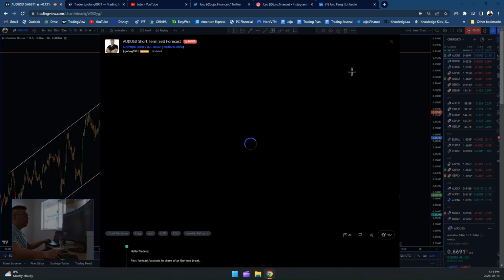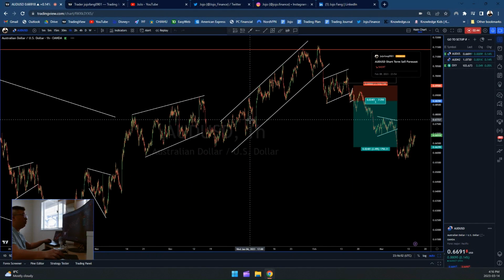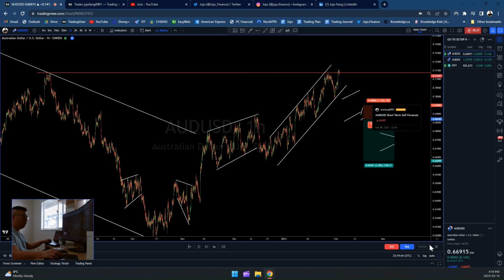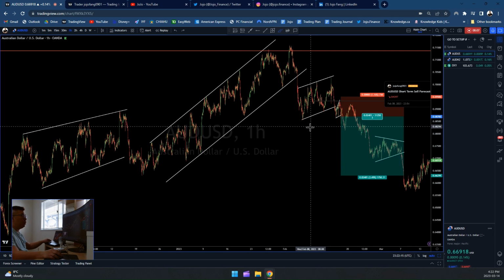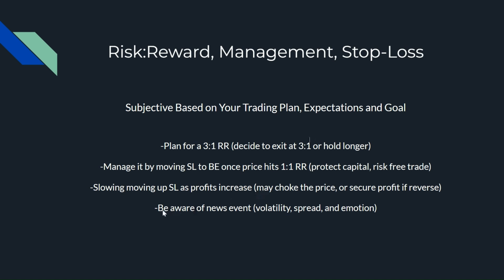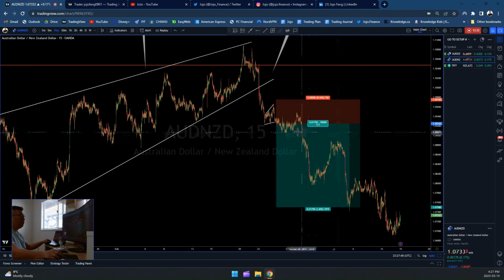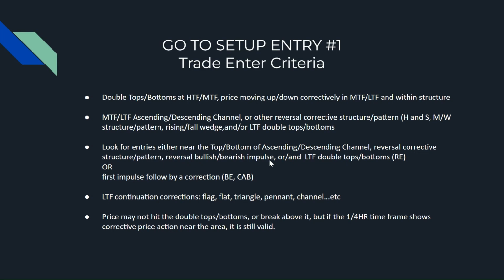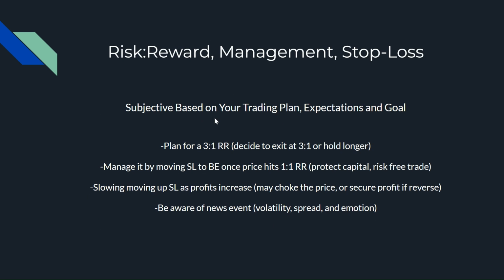GO TO SETUP ENTRY #1 IN TRADING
I will explain what a Go To Setup is in trading, what are the criteria of a Go To Setup, as well as the Risk:Reward, Management and Stop Loss.

-I will NEVER message you to Sell Anything/Service For $.
-100% Free Educational Trading Content.
-Be Careful of Scammers, Impersonators/Fakers of ME on Those Platforms..
-I will NEVER Message You to Sell VIP Channels, Signals, Courses, Subscriptions Groups, Account Management,  NFT, EA/Copy Trading, & Other Get Rich Quick Methods.